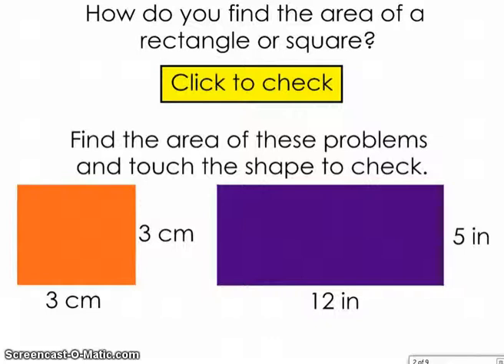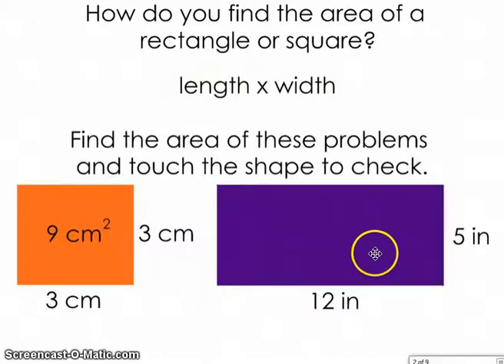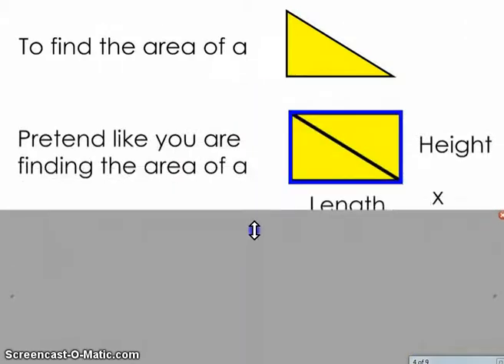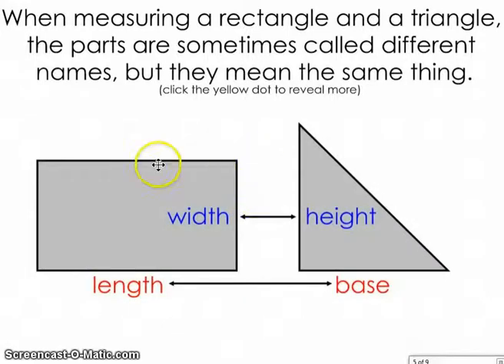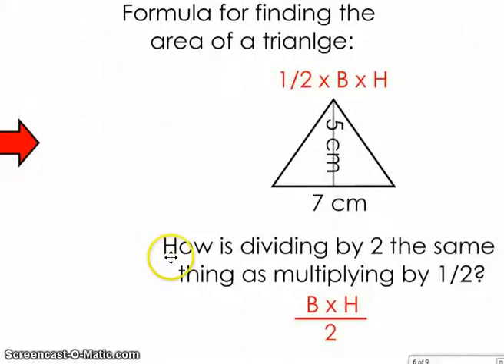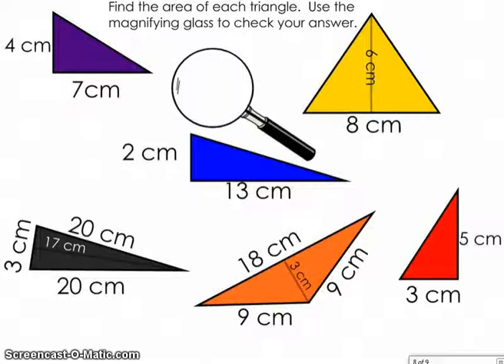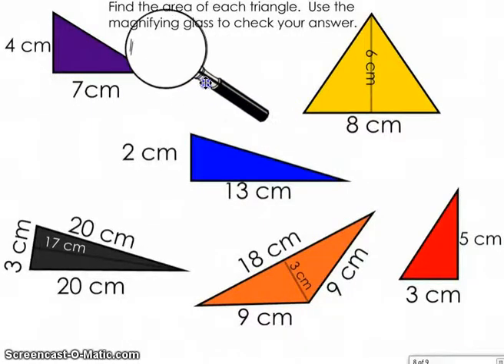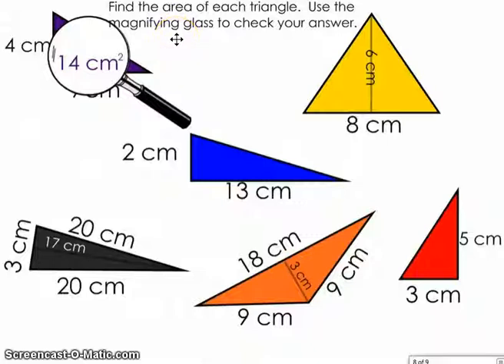Area of a Triangle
lesson taught on the area of triangle by reviewing the area of the square and rectangle